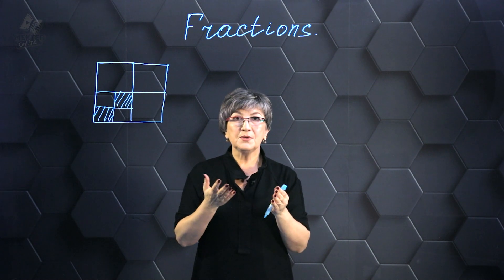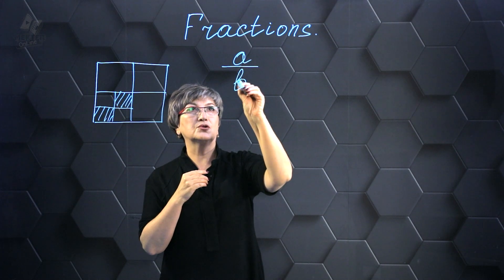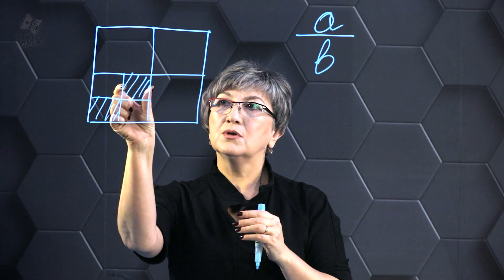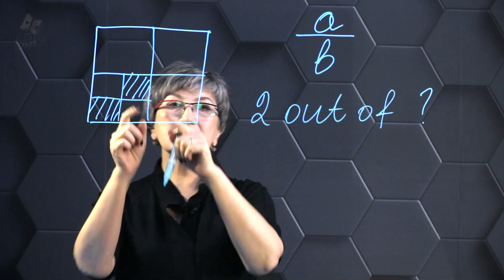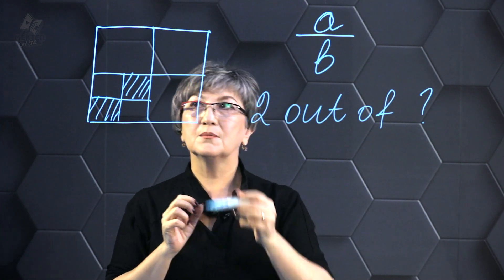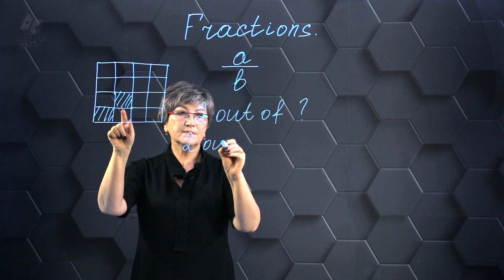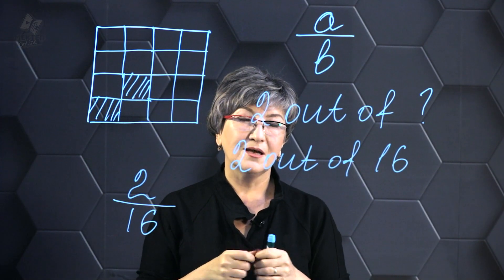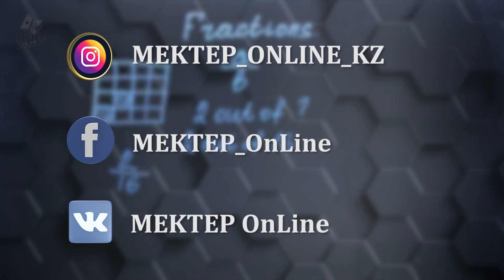Fractions. Part 1.